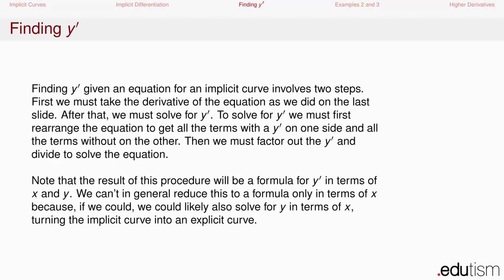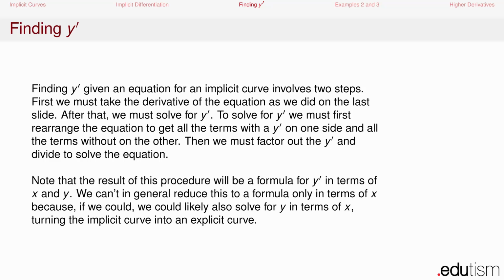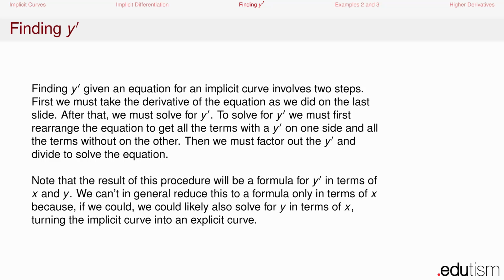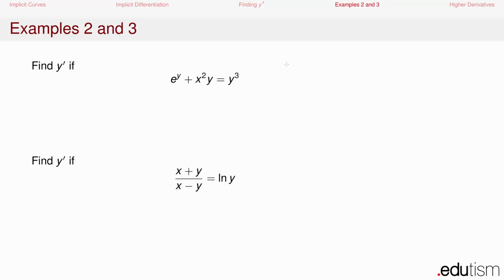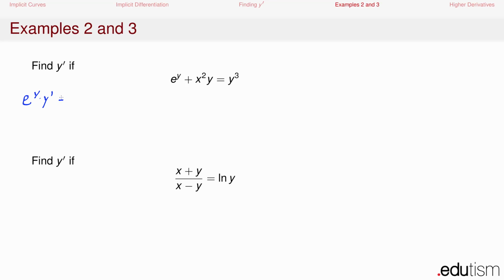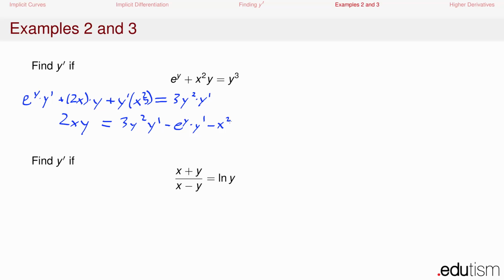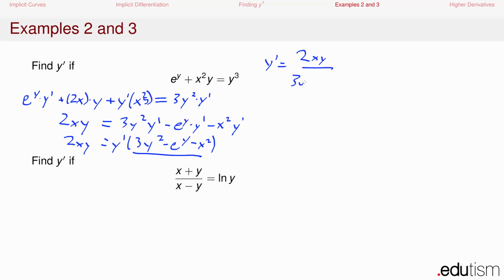Calculus I - Implicit Differentiation - PREVIEW of Lesson 29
Implicit curves. Implicit differentiation. Finding y'. Higher derivatives. we have lesson notes, exercises, solutions, practice midterms, review video and MP3.